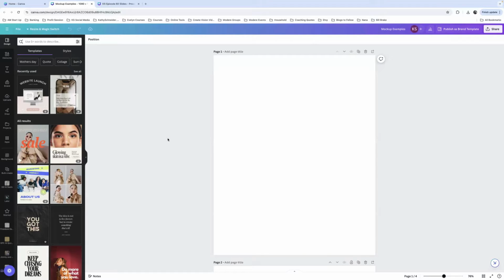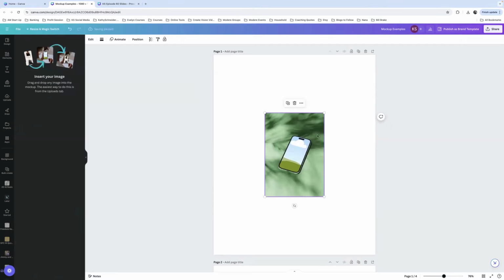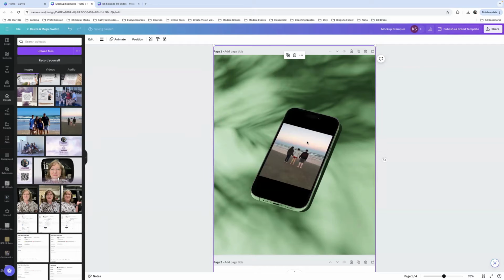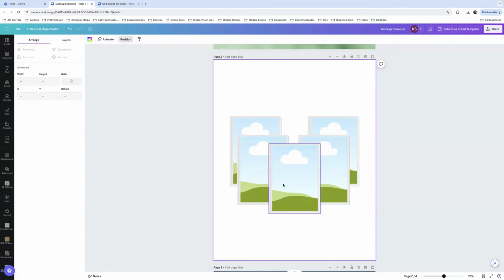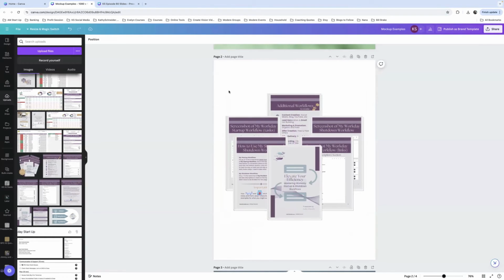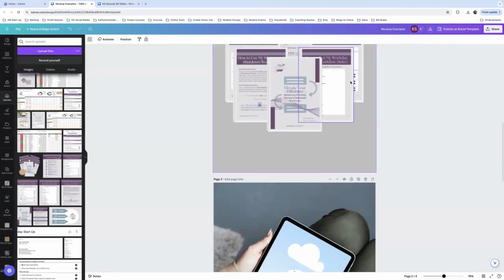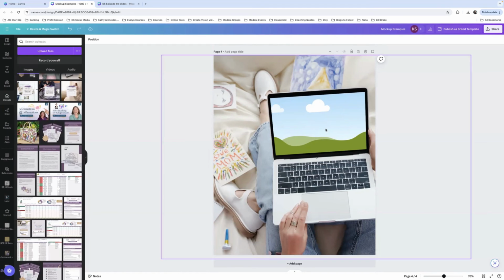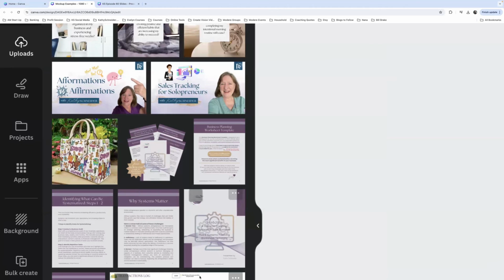How to Use Canva Smart Mockup Full Tutorial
This week, we have an exciting tutorial on how to use Canva Smart Mockup feature to help you create professional, eye-catching designs effortlessly.

Mockups are essential tools for any business looking to showcase their products or services in a realistic and appealing way. They allow you to present your work as it would appear in the real world, whether it’s on a tablet, a smartphone, or a billboard.

This not only makes your designs more relatable but also significantly enhances your marketing materials, making them more engaging and convincing.

If you’re ready to start setting goals and actually achieving them, while intentionally getting into a rhythm that allows time for your top priorities, crafting a vision, and watching it come to fruition right before your eyes, Vision Mastery Accelerator is for you!

In this Canva tutorial, I'll guide you through the process of creating stunning mockups using Canva. If you’ve ever wondered how those polished product images on social media or professional-looking website graphics are made, this video is for you.

Copy my 15 favorite post templates for Instagram Carousel, Quote, Infographic and Promotional posts along with faceless Instagram reels. Each is a design by a creative Canva Creator and are all 100% customizable so you can easily be adapted to work for your brand!

Kathy Schneider is a business strategist and an online solopreneur since 2001 dedicated to helping you reach high performance and achieve your business goals. In this channel, she shares weekly simplified videos that cover a range of topics, from habits and productivity to workflows and systems, organization, business tools, goal setting, vision board videos and affirmations. Everything you need to create a solid structure and better organize your online business!

Other Resources you may find useful as a solopreneur or an online business owner:

Habit Tracker:
21 Day Habit Tracker for Success Guide

Tracking:
The Ultimate Tracker (with Video Demo); Designed to Help the Online Entrepreneur Track their Sales, Expenses & Profits with Ease